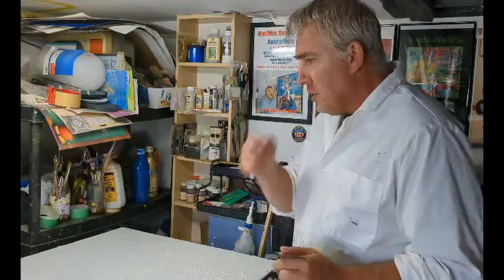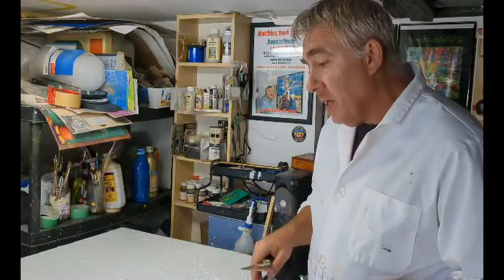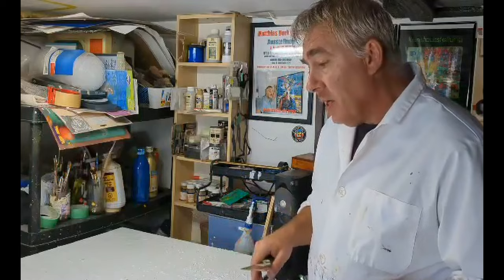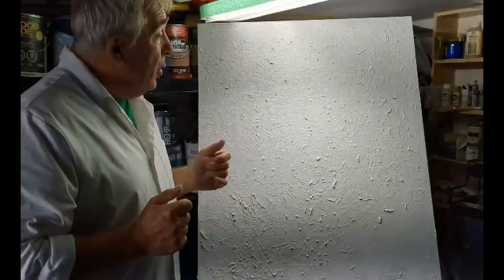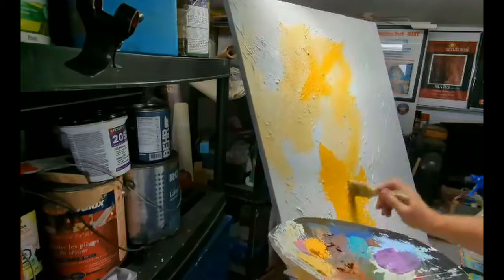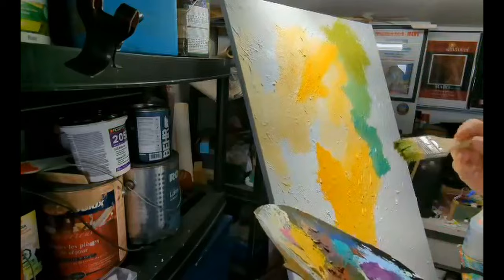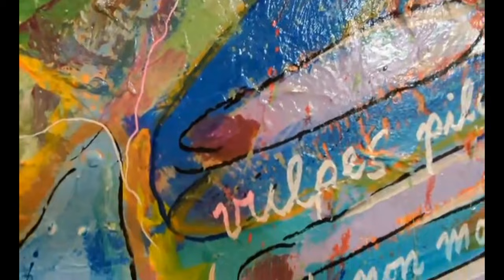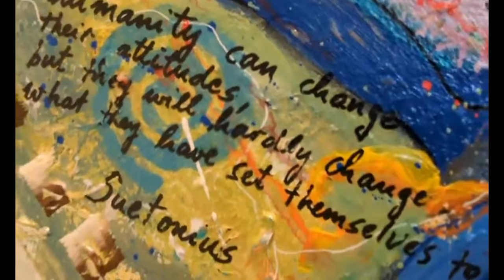Vulpes pilum mutat, non mores (146)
For the low low cost of zero dollars you'll be notified about upcoming videos and deals.
Please leave a question, comment, request or suggestion in the comment section below.